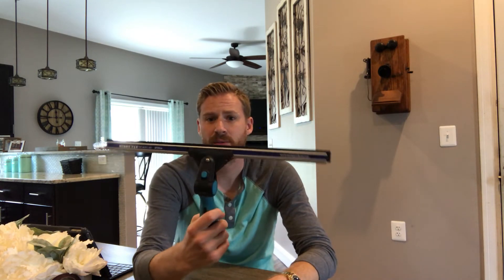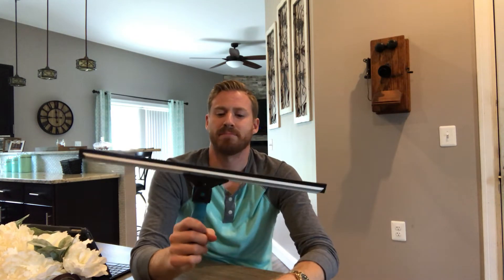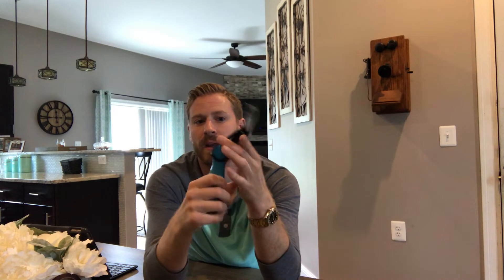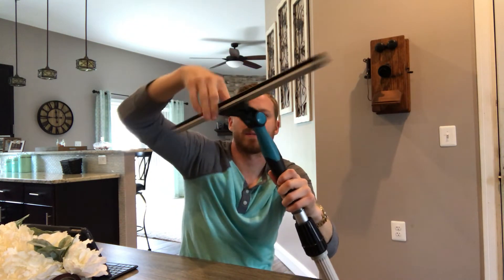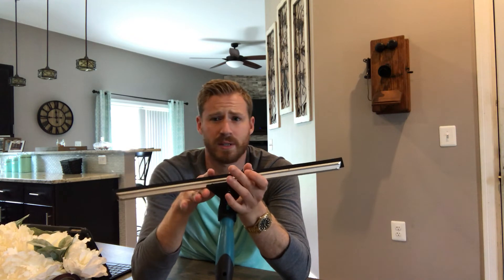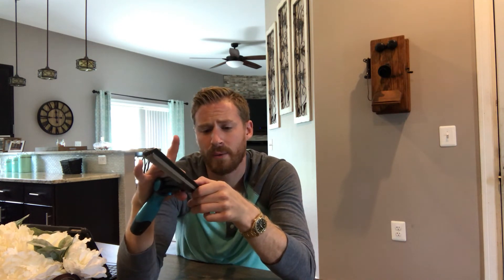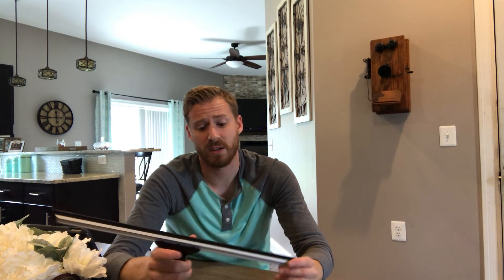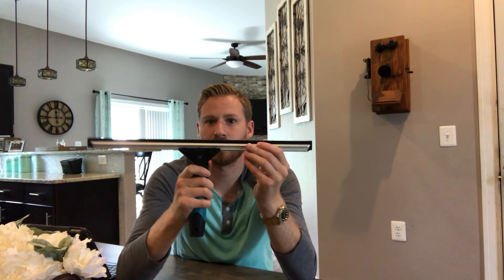The Squeegee that I use most here’s the video you guys requested with Eric Thomas Bland